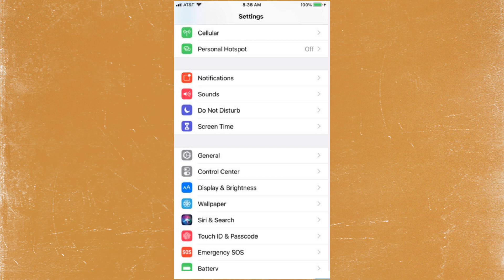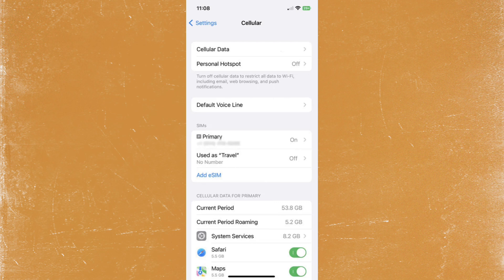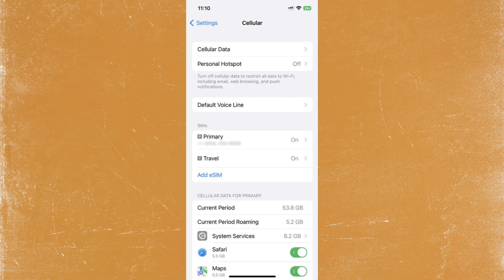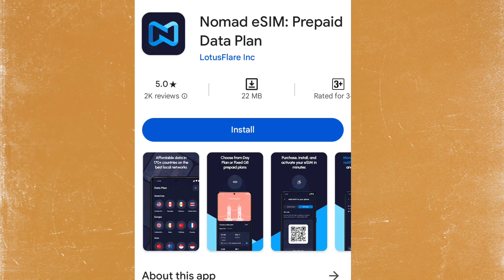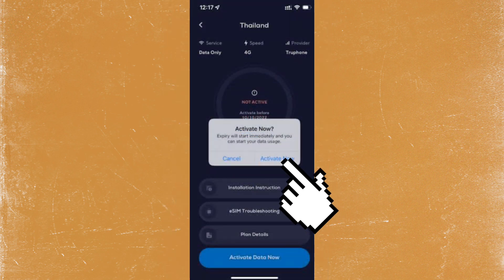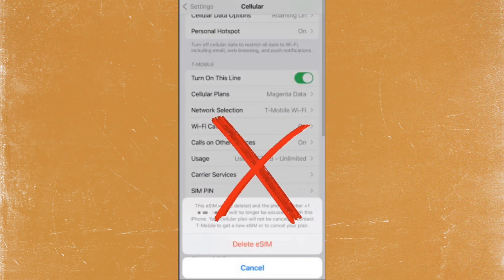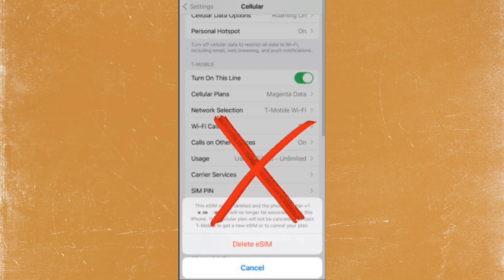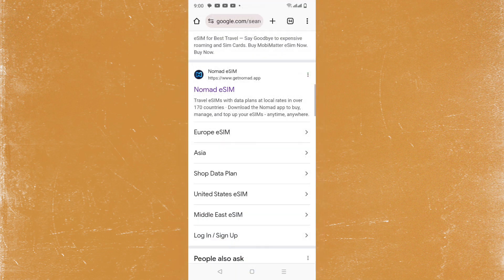How To Fix Nomad Esim Not Working (2025)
How To Fix Nomad Esim Not Working
If you have just purchased an eSIM and you can't get it to work, here are a few steps to help you troubleshoot your eSIM.

    Check if your eSIM has been installed. ...
    Check your phone data settings and if your eSIM has been activated. ...
    Toggle your phone settings. ...
    Check your APN Settings. ...
    Contact Customer Support.
nomad esim not working iphone, nomad esim not yet started